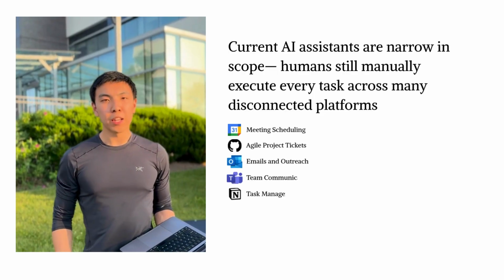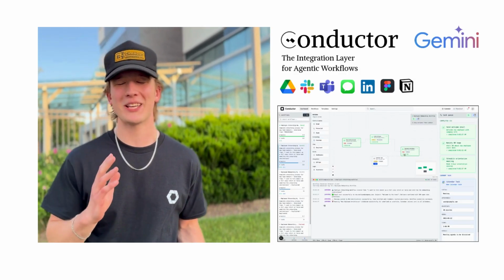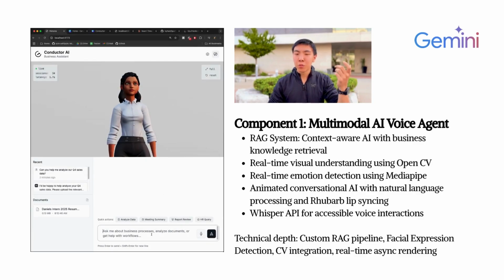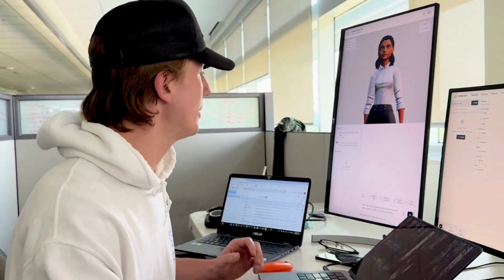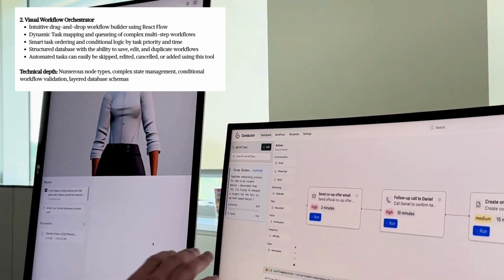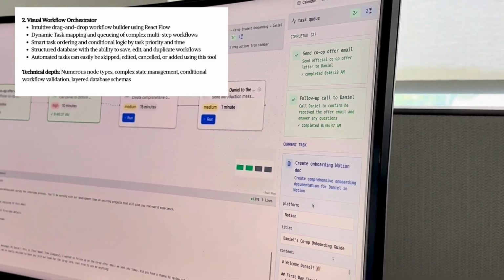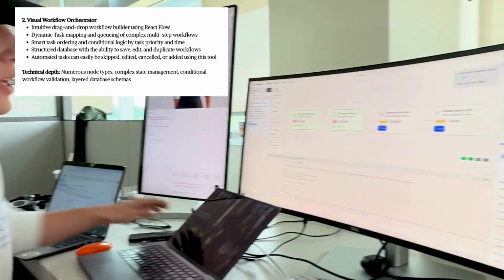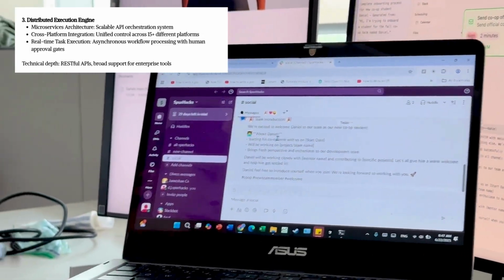Conductor: The Universal AI Operator | James Han and Daniel Dzurevych | Spurhacks 2025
James Han and Daniel Dzurevych